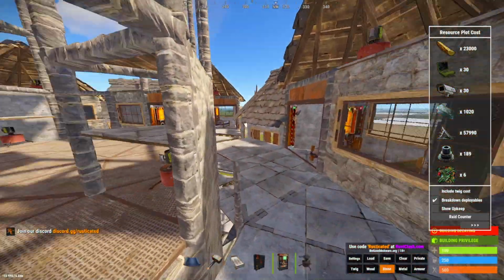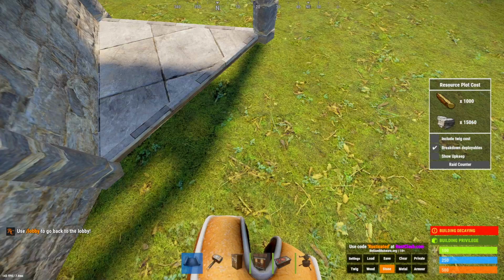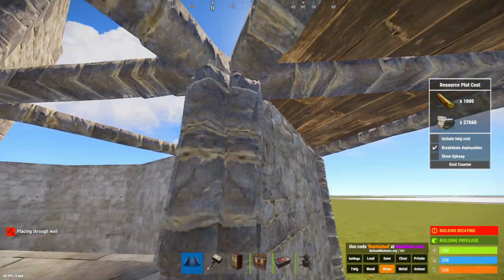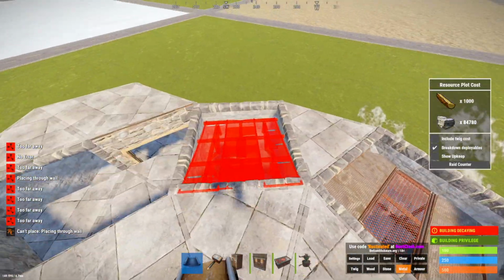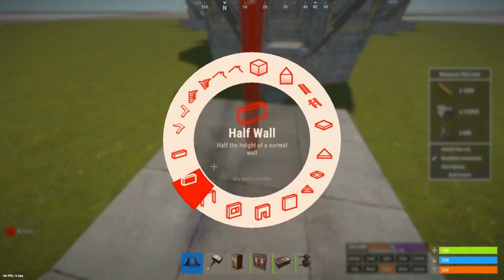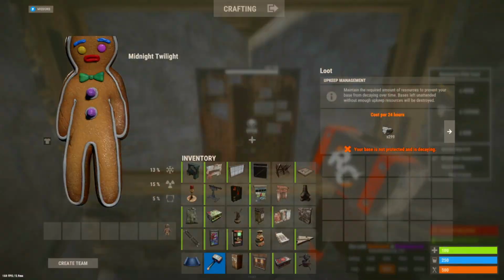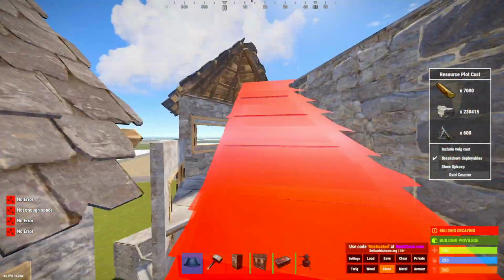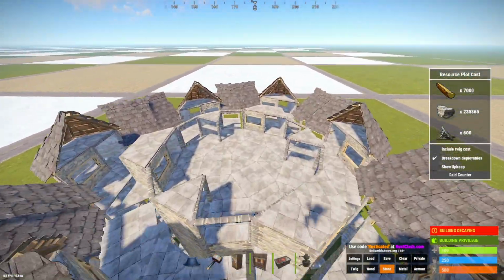The New Best Medium Group Base (3 Loot Bunkers, Open Core, Chain Link Meta) - Rust 2023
THE CHANNEL SCREENSHOT IN THE VIDEO IS NOT LUCA - (Luca’s Link Below)

This Base is made by my friend Luca so go show him some love. It features the new chain link meta accompanied with an open core, 3 loot bunkers, wide gaps and more.